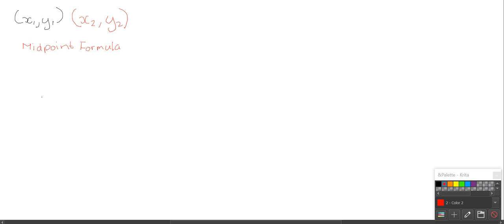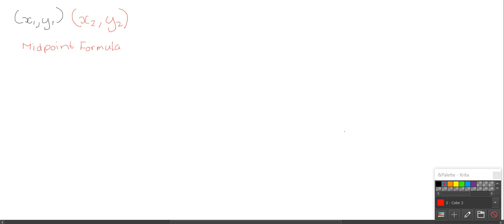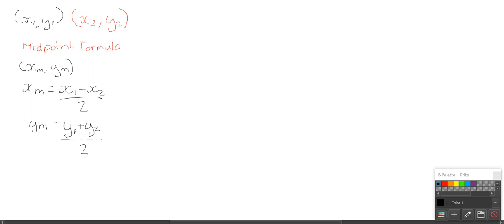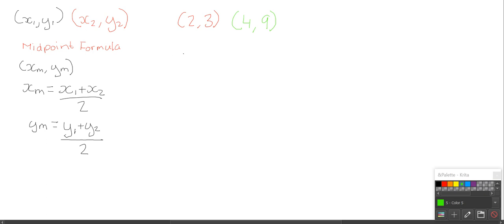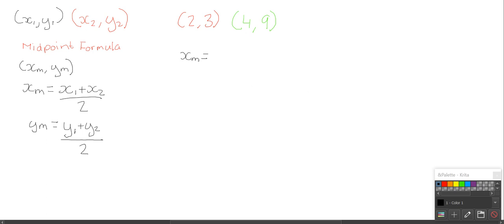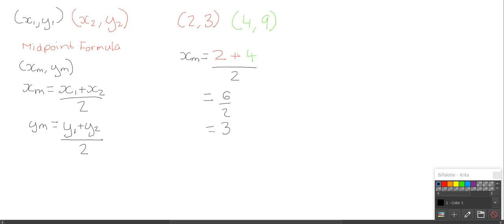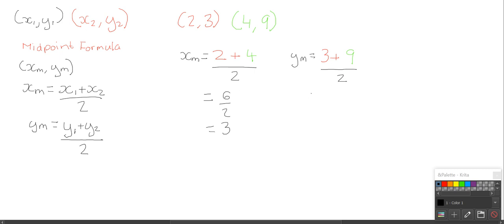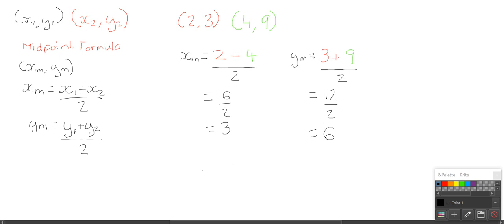Midpoint formula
Using a formula to find a midpoint from just the coordinates, no need for graphing.